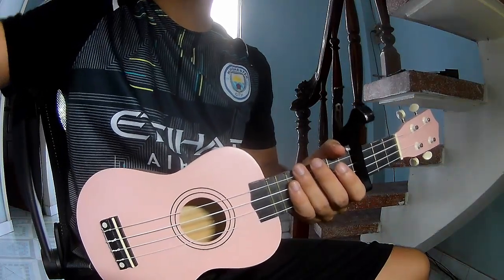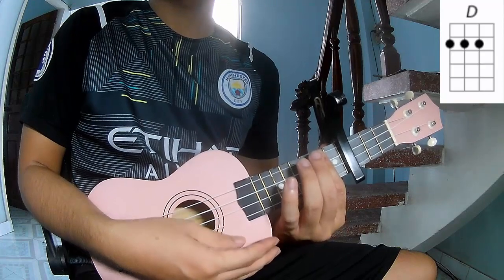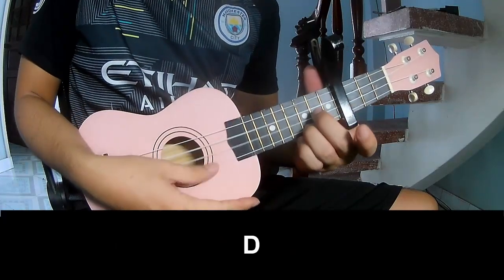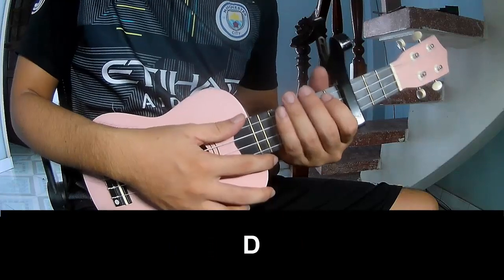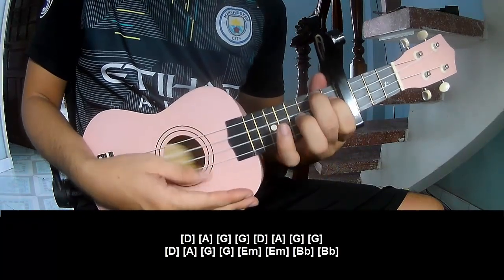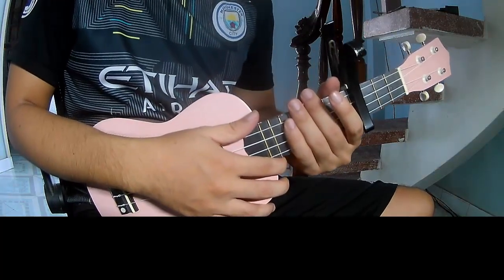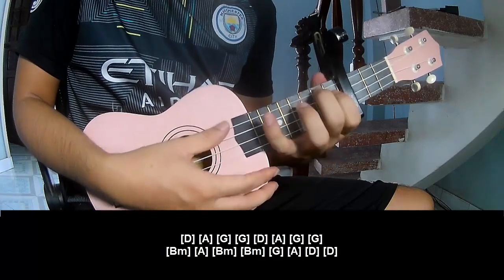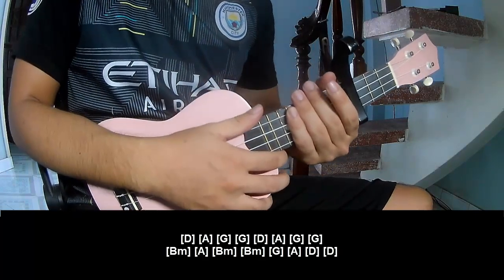How To Play Ukulele All American Btch By Olivia Rodrigo Version 1